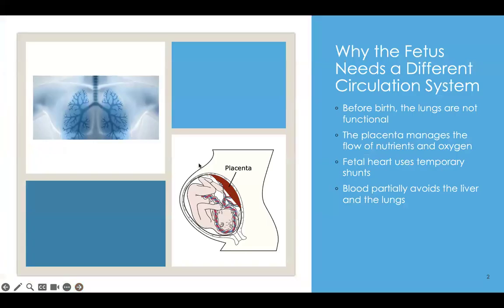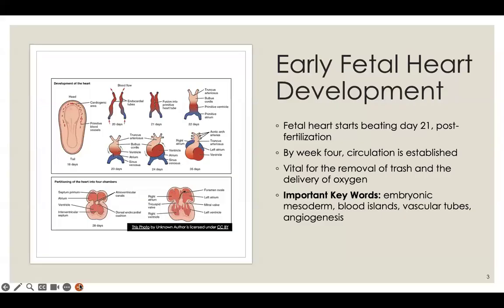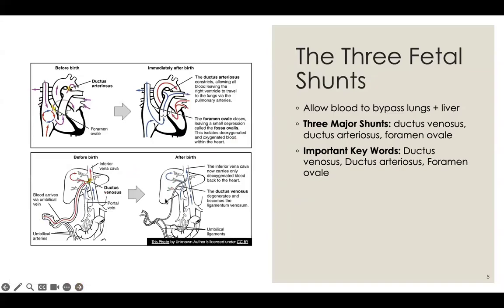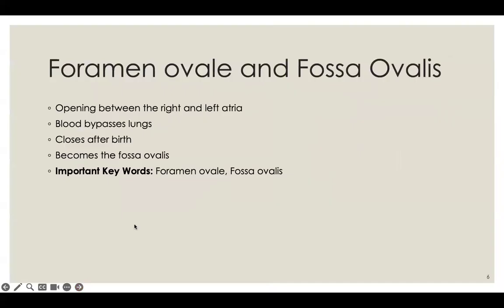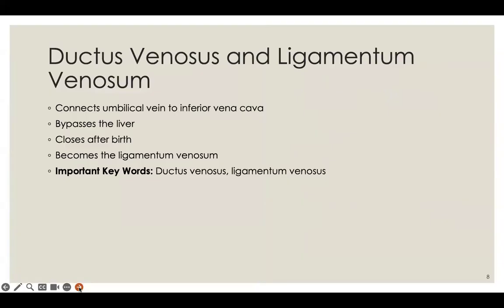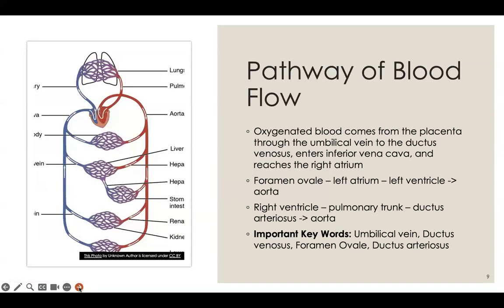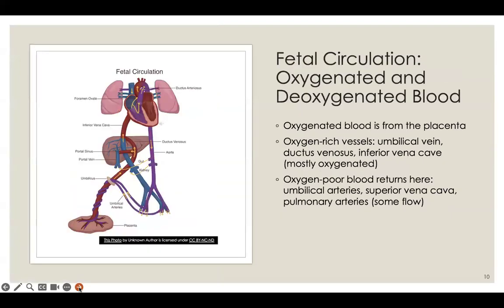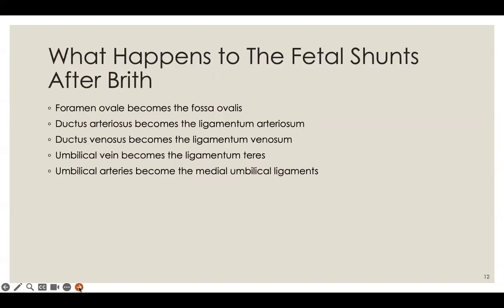Fetal Circulation BIOL 163 - Sophia Jara